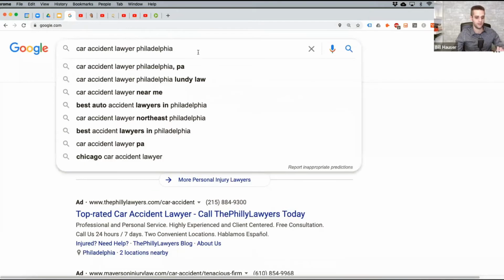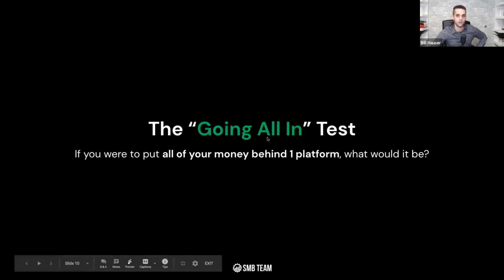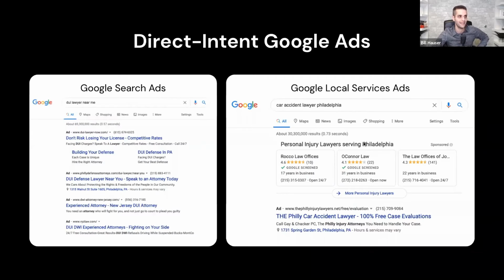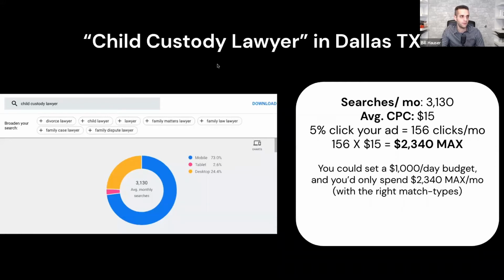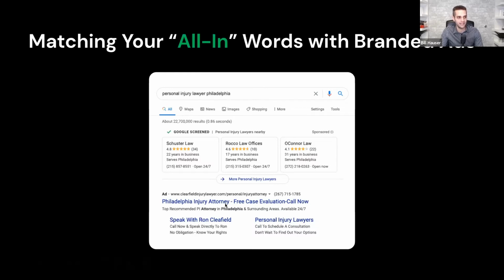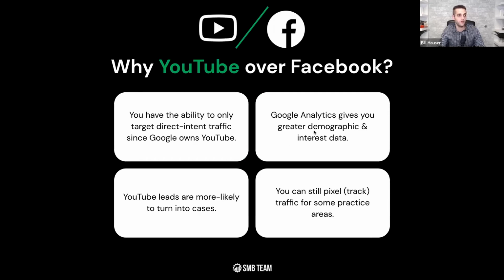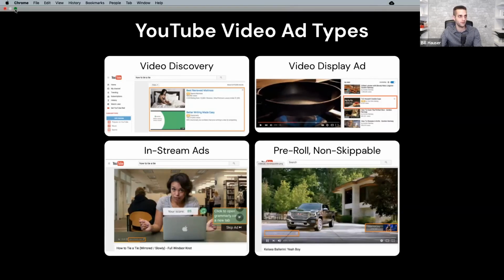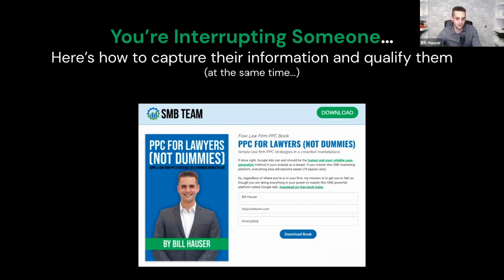G3 For Lawyers | The Ultimate 3-Pronged Marketing Strategy on Google & YouTube in 2021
How should lawyers REALLY market in 2021? Is there a way to tie together your marketing efforts on YouTube AND on Google? Is SEO dead? Is the market game officially "pay to play"?

In 2020, Local Services Ads rolled out to over 17 practice areas of law. This changed the first page of Google FOREVER for lawyers.

At the same time, targeting clients on YouTube Ads got 10-times easier.

The G-3 marketing strategy for lawyers is the ultimate way to target the right clients using Google Ads, YouTube Ads and Local Services Ads in 2021.

It ties all of your advertising efforts on Google with your advertising efforts on YouTube, in a way never seen before.

The legal marketing landscape has changed... has your law firm's marketing changed WITH IT?

In this video, Bill Hauser (CEO of the SMB Team) sits down to share our proprietary method called: G3 Marketing Method for law firms.

⚙️ The SMB Team is the fastest-growing legal marketing agency in the United States. Our mission is to help small law firms think big as we embark on our own journey of greatness. Serving over 200+ lawyers across the country, we specialize in online marketing, coaching, and mindset-management.